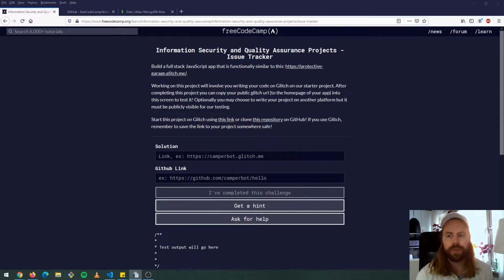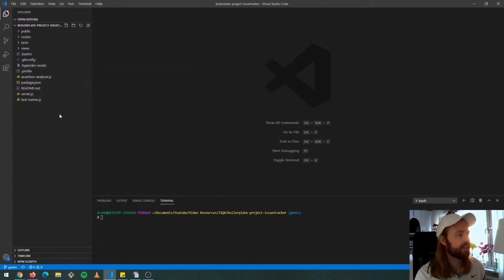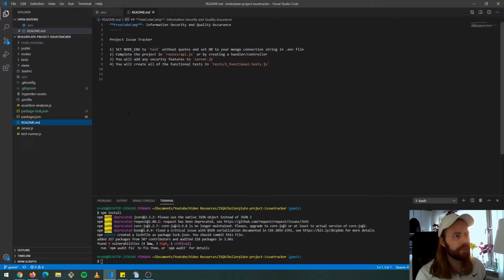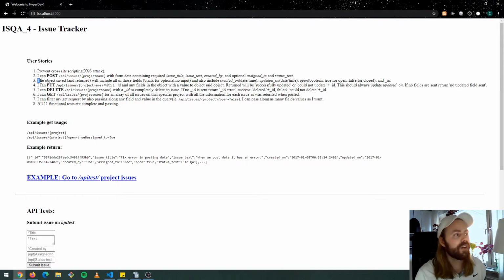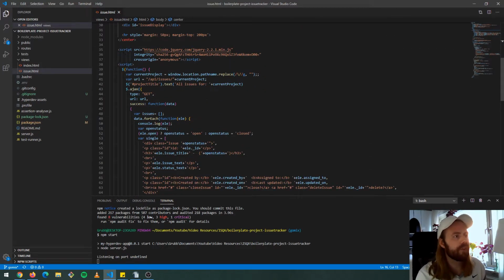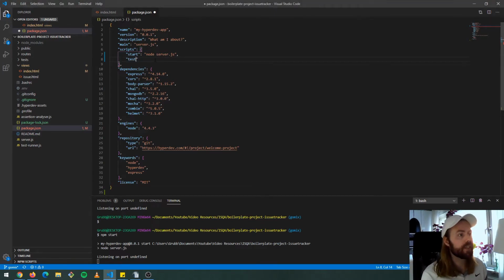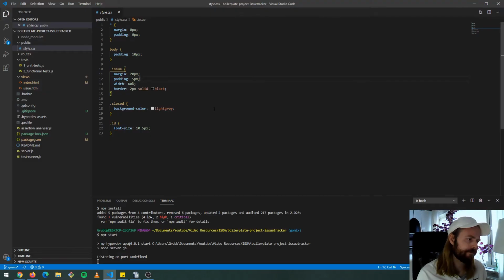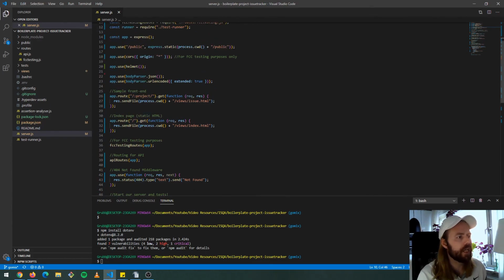Issue Tracker, part 1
In this video we'll go through the second project in the section "Information Security and Quality Assurance" on FreeCodeCamp. This is the first project on FreeCodeCamp where we'll be building a full CRUD app, which makes it quite a bit more difficult than anything we've built before.
The video is split into four parts:
Part 1 - Introduction to and setting up the project
Part 2 - Adding api routes and logic for GET and POST requests
Part 3 - Adding api routes and logic for PUT and DELETE requests
Part 4 - Adding functional tests